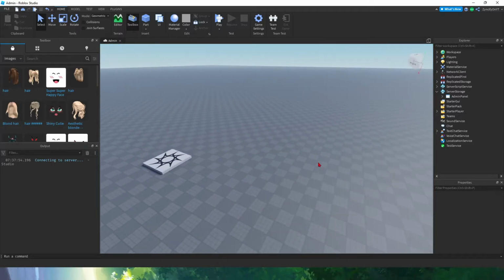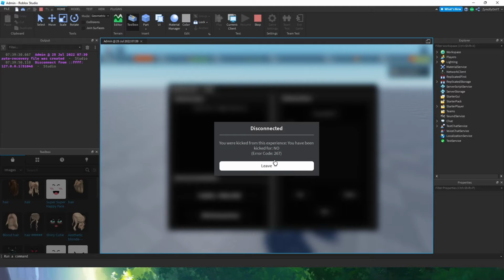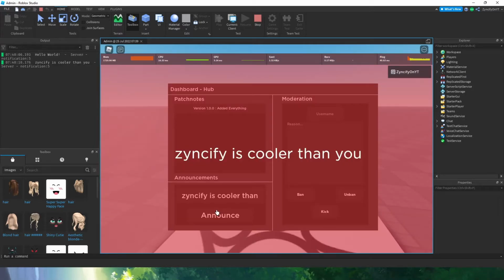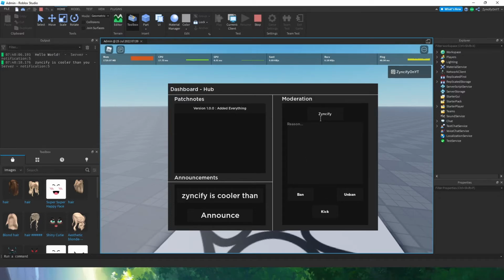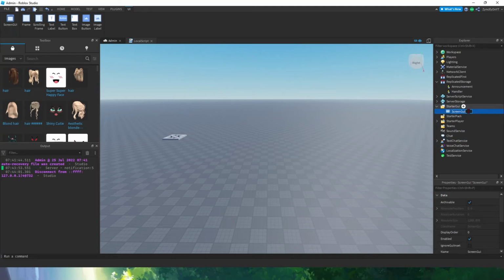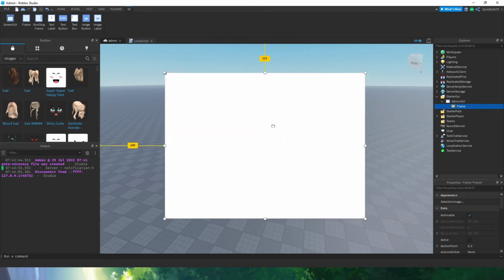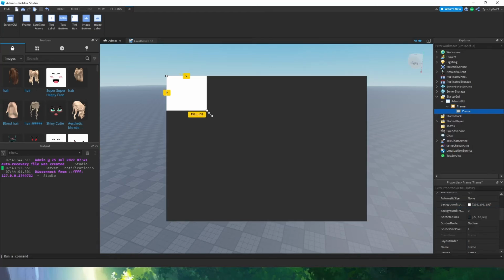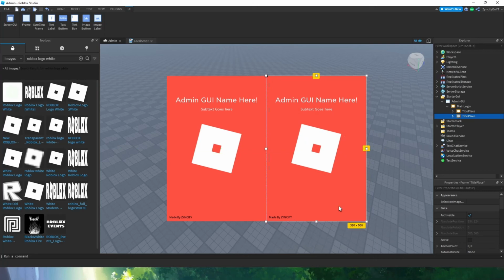Making an Admin Panel | Ep 1 | Roblox Studio Tutorial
It's a Roblox tutorial to teach You how to make a admin panel, this episode teaches You how to make the Visual UI on the panel.